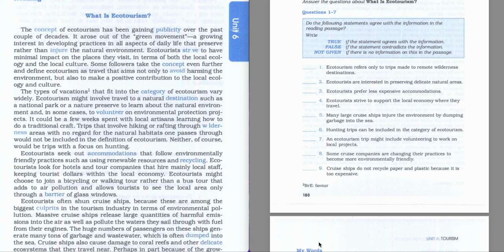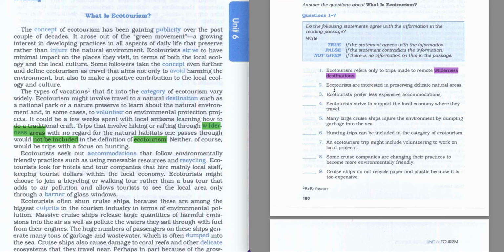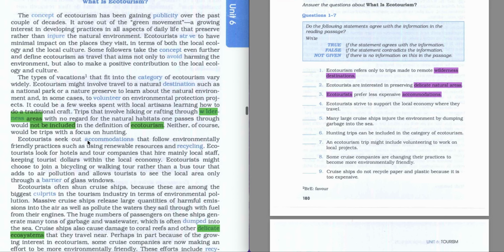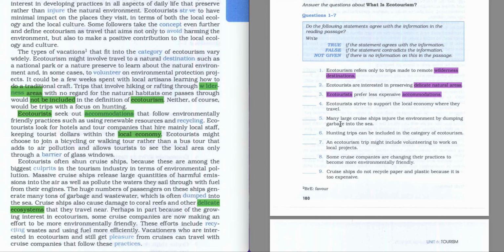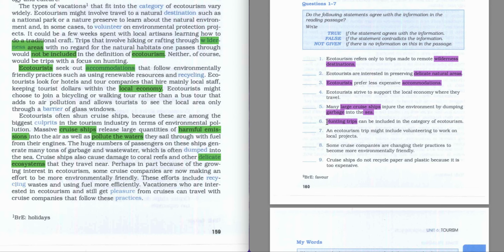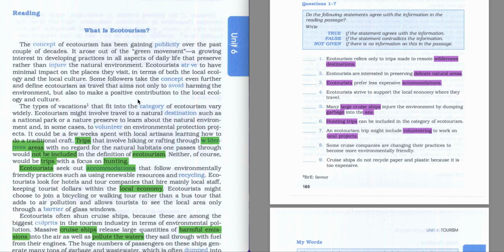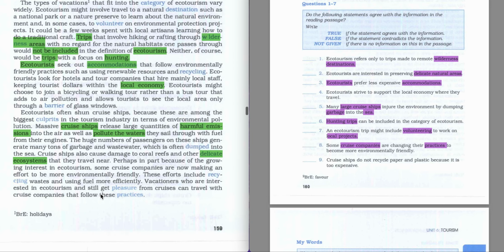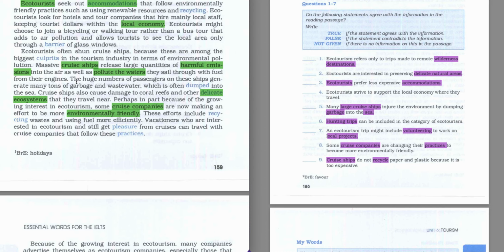Barron's Essential Words for the IELTS Unit 6 Text 2